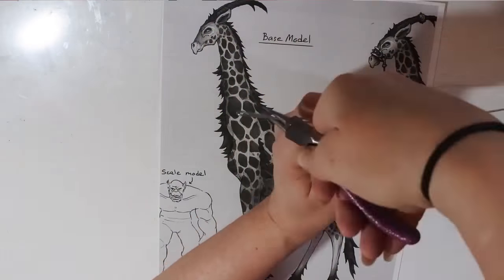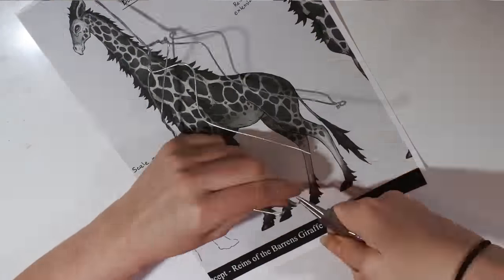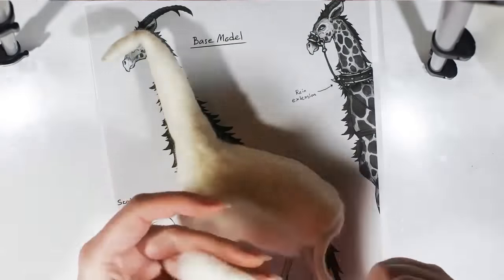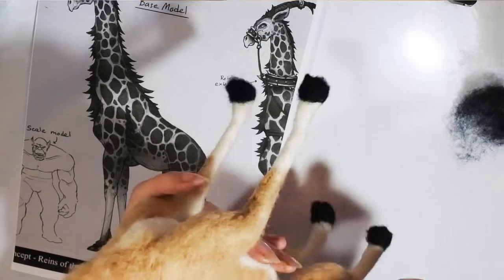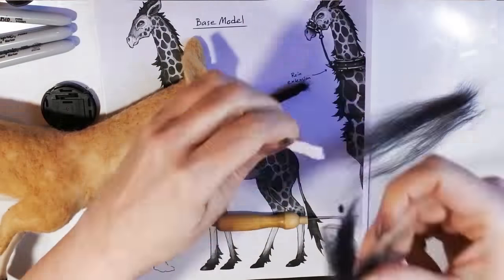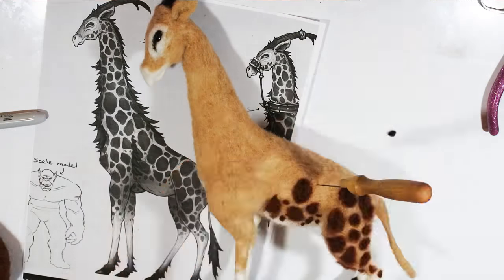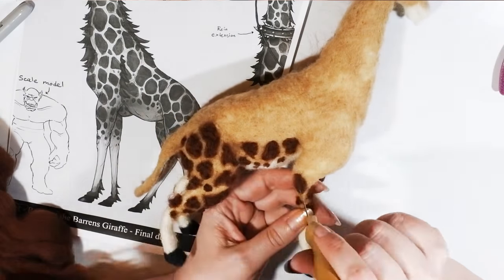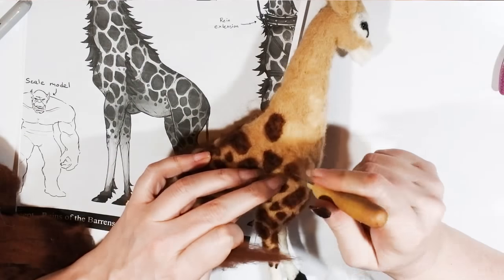How to needle felt a giraffe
Thats it - my needle felted giraffe is finally done, I show you how I made him